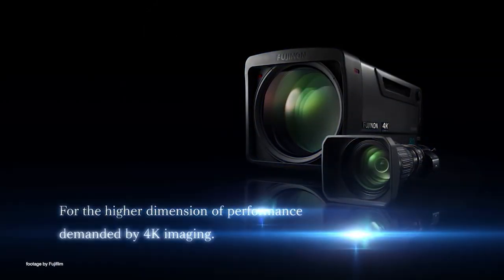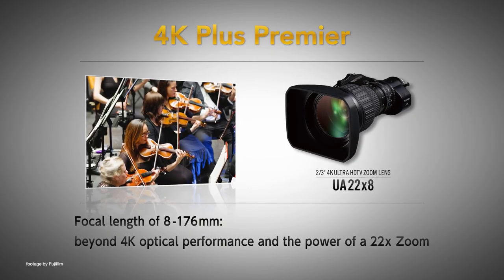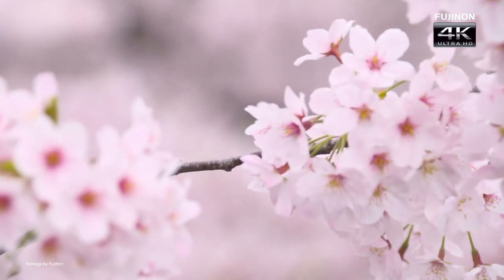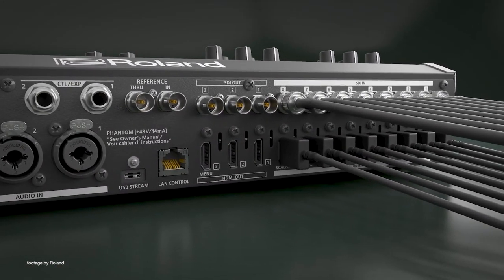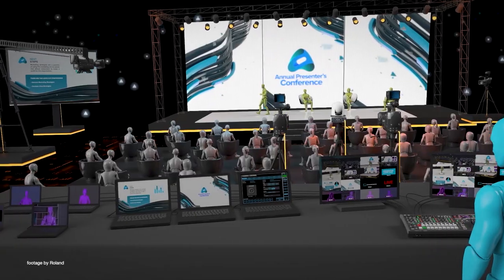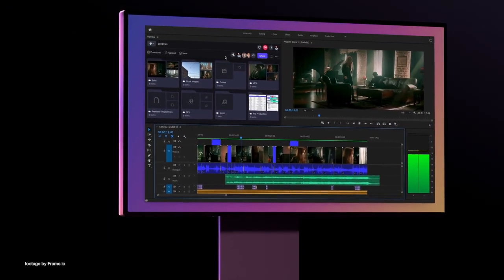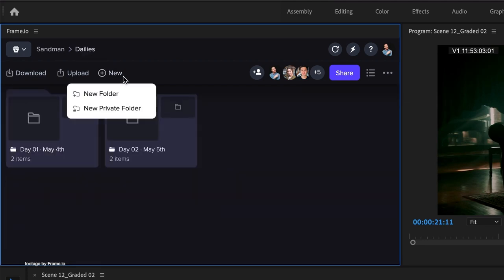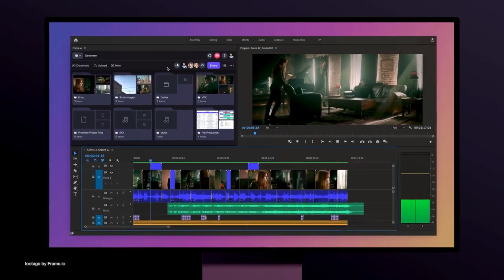News in 90 EP 238: Fujinon broadcast zooms, Roland V-160HD, Frame.io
Fujinon broadcast zoom: 0:00
Roland V-160HD: 0:54
Frame.io: 1:41